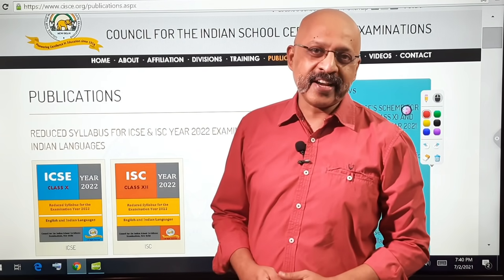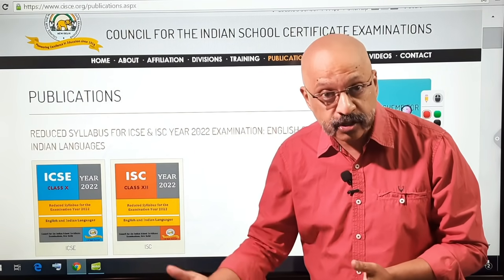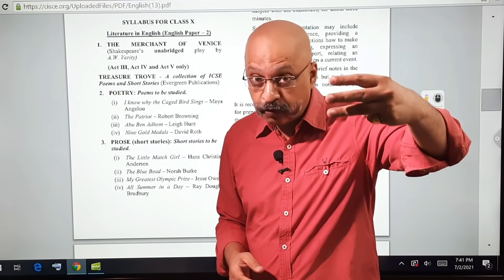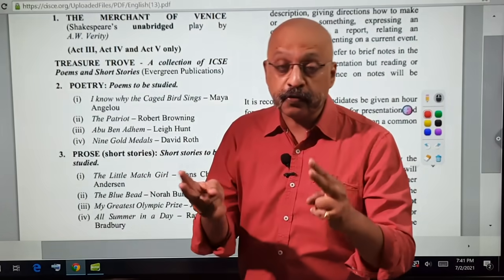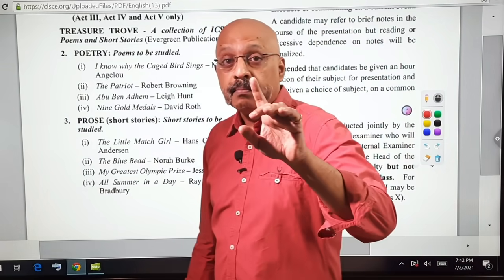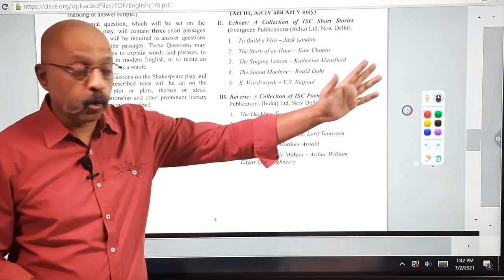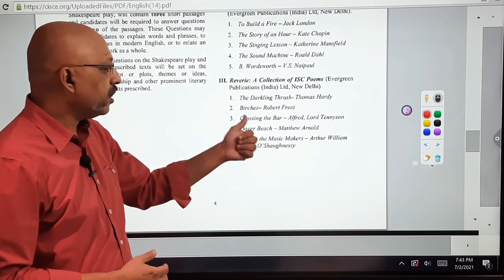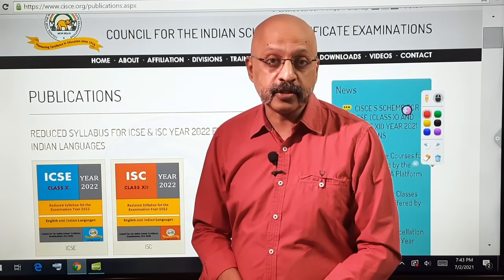English Literature syllabus Reduced for ICSE Class X and ISC Class XII for 2022 Board Exams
Link to Study with Sudhir app on Playstore

Treasure Trove, MoV, Tempest and Echoes-Reverie batches coming up soon on SWS app.